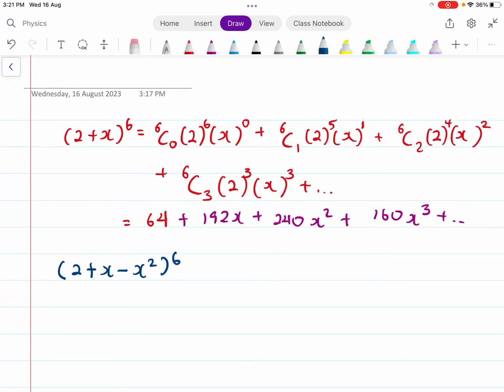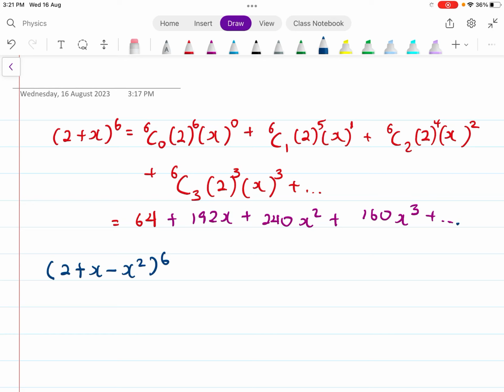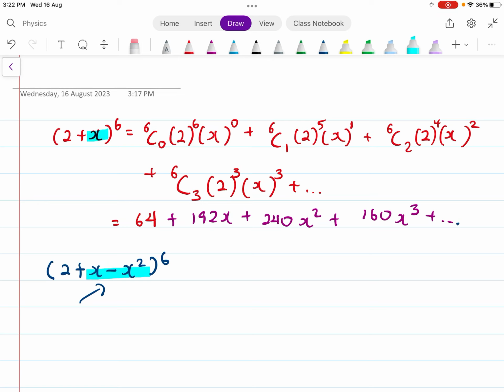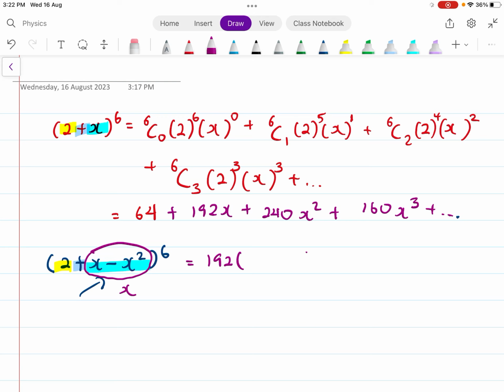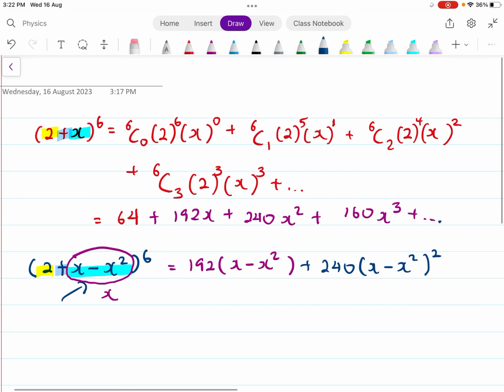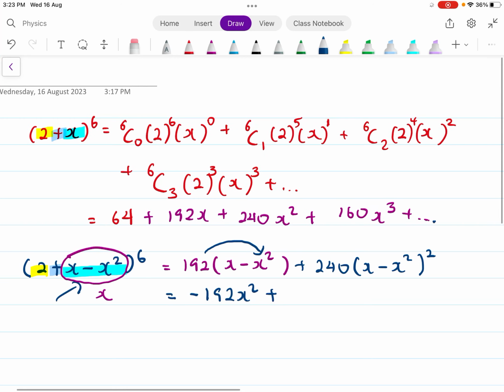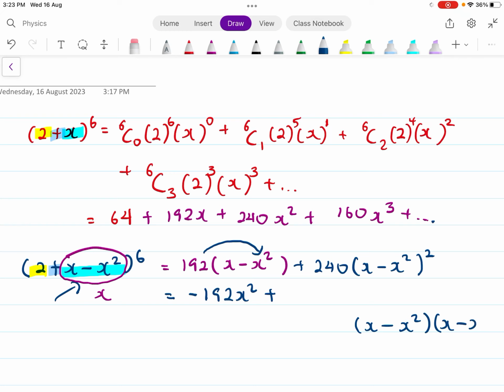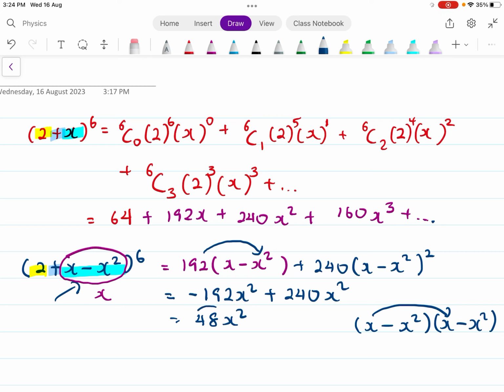Kate Trinomial Expansion